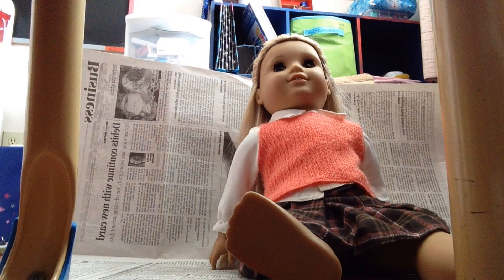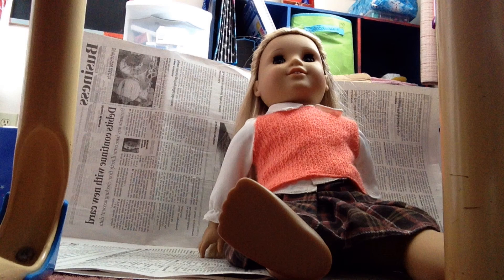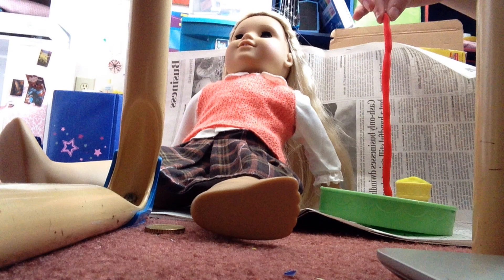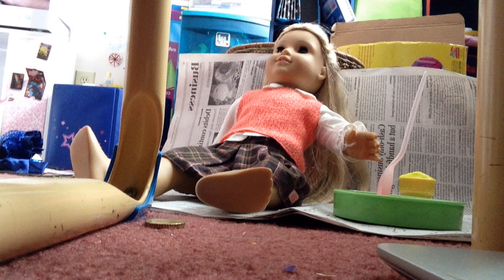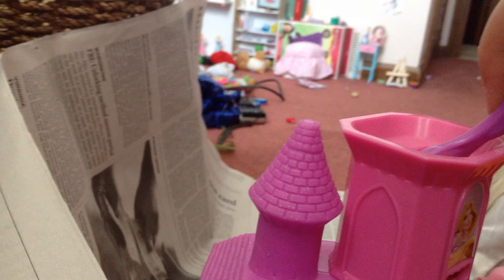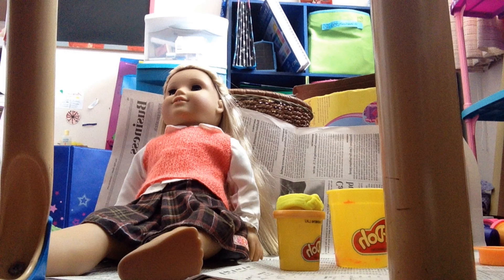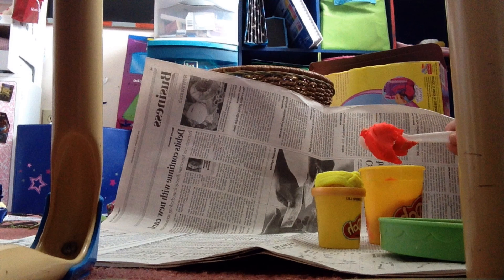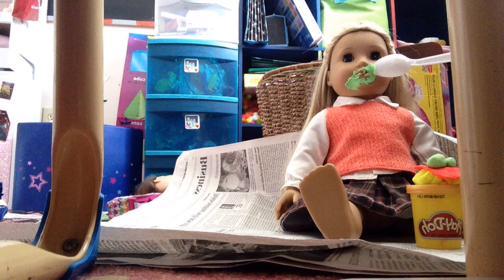cookin' with crissa episode 1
This is in a GSM a mini cooking show with my doll Christeen for short I call her Crissa this is episode one and it doesn't go so well